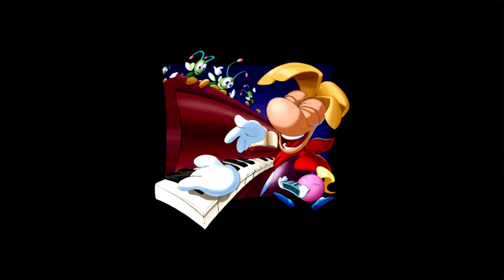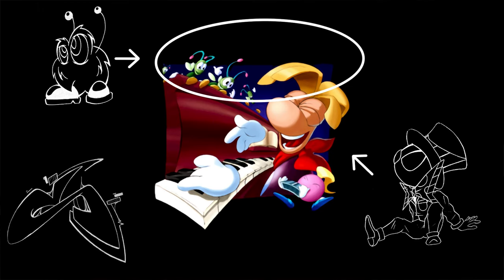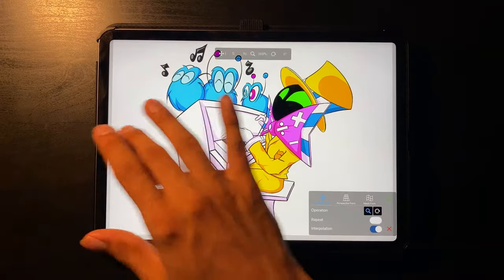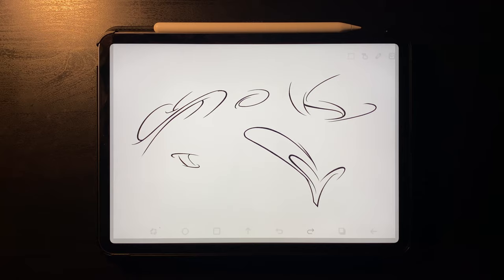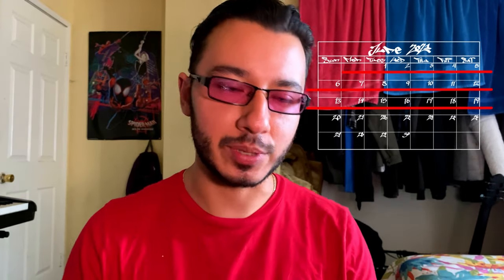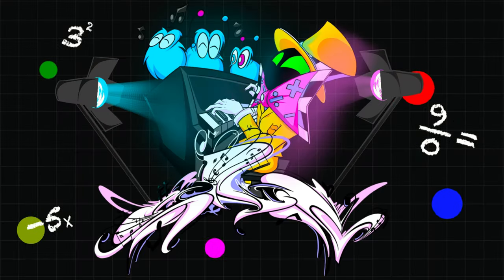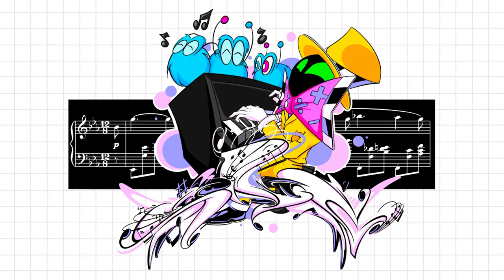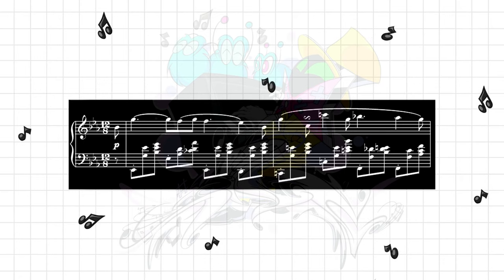Graffiti Vlog #4: Sick Music Graffiti ft. MathMagician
I manage to make graffiti letters look like music notes. Tell me, what does the illustration make you think of? I’m curious to know. 🤔

0:02 - Swing Theory - Freedom Trail Studio
0:49 - Book Bag - E’s Jammy Jams
1:35 - Bet On It - Silent Partner
2:43 - Bluesy Vibes - Doug Maxwell/Media Rights Productions
4:10 - Chopin - Nocturne Op.9 No.2